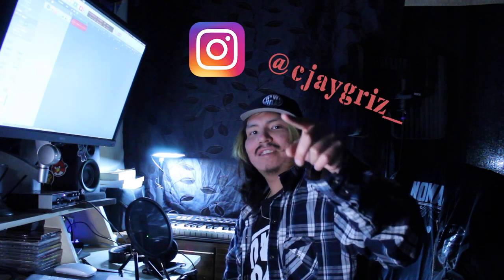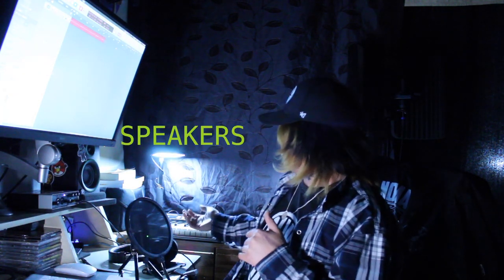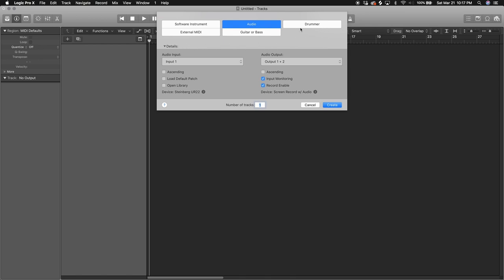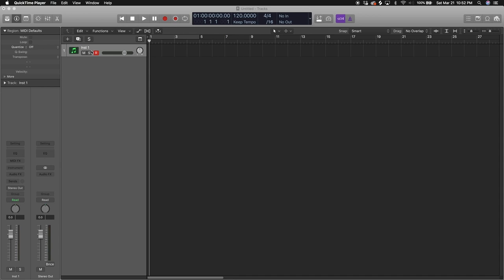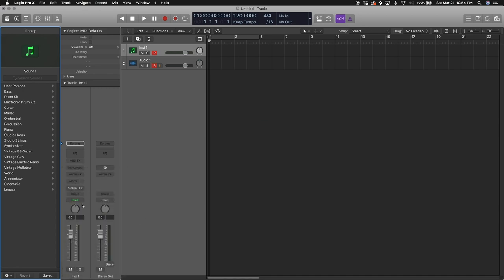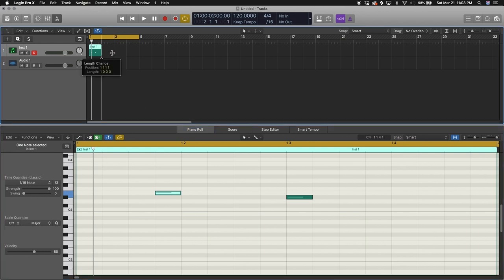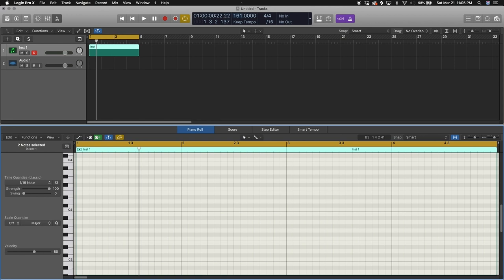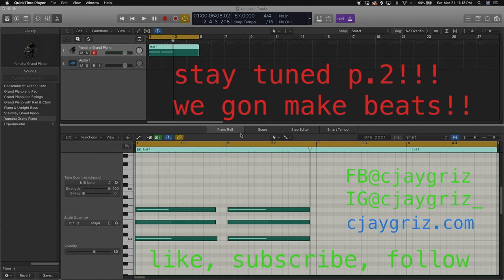CJAY GRiZ Tutorials - MAKING BEATS w/ LPX CreateToLearn - Pt. 1 - CJAY & Getting Started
Welcome! This is the first of my series of beat making videos & tutorials.
Hope this can be a great start to an amazing journey!

In this Video:
1. Intro to ME, CJAY GRiZ.
2. Getting to know a bit about Logic Pro X and how to start.

check out cjaygriz.com for more stuff and info! Updates about me and my upcoming projects!!!

s/o to N'we Jinan Fam! @nwejinanarts @nwejinantour @mikwchiyam

Mini Intro Video thanks 2 @anaisriveravids

All beats in the video are by me, CJAY GRiZ/C7x Productions.